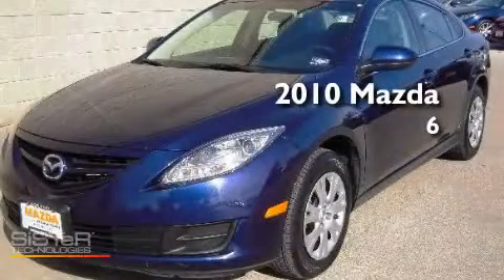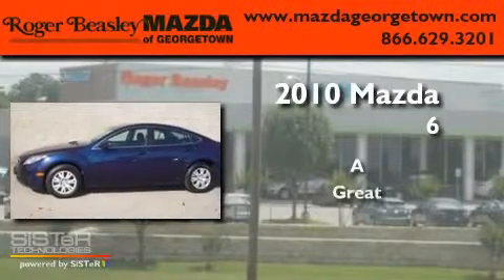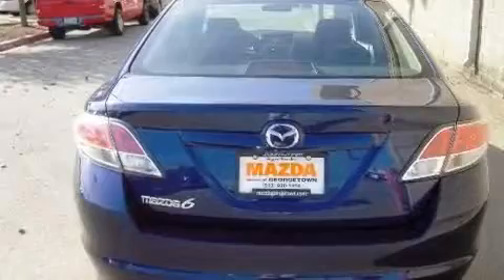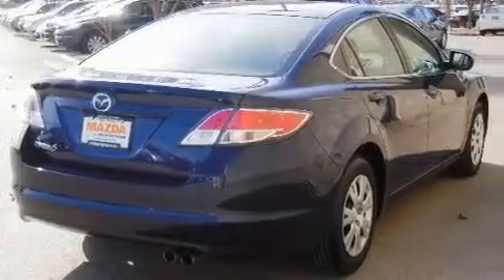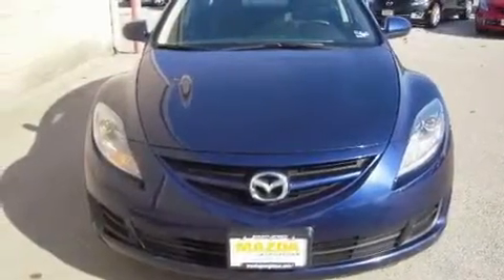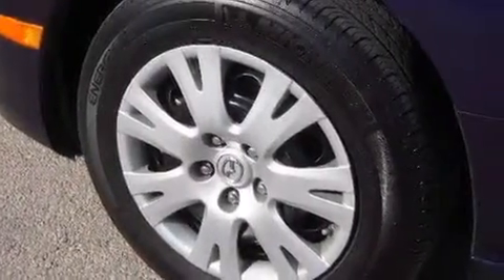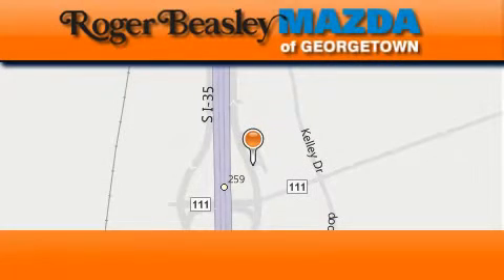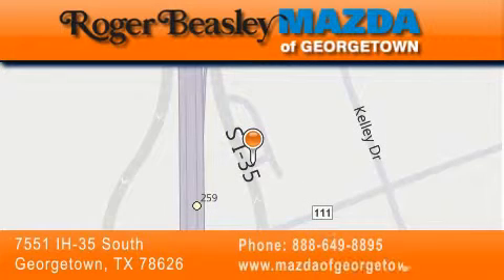2010 Mazda Mazda6 Georgetown TX 78626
Year: 2010
 Make: Mazda
 Model: Mazda6
 Engine: 2.5L
 Trans.: automatic
 Exterior: Kona Blue Mica - (Blue)
 Miles: 20,510
 Interior: Black Cloth
 Stock: GP7830